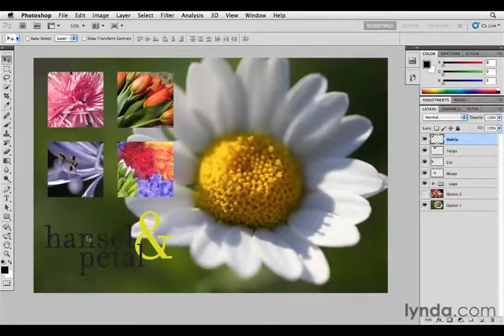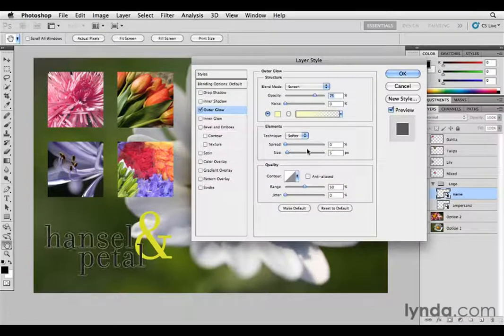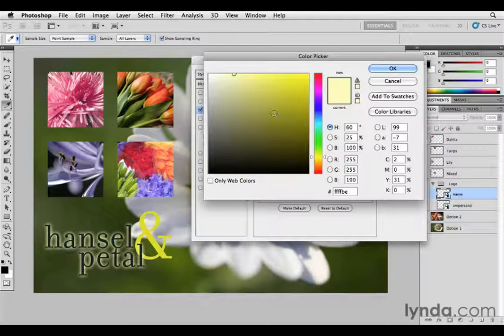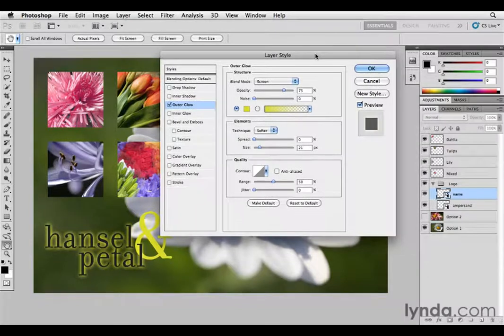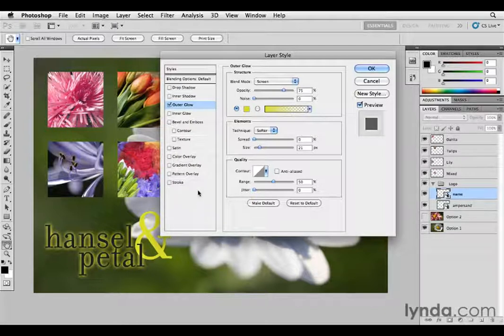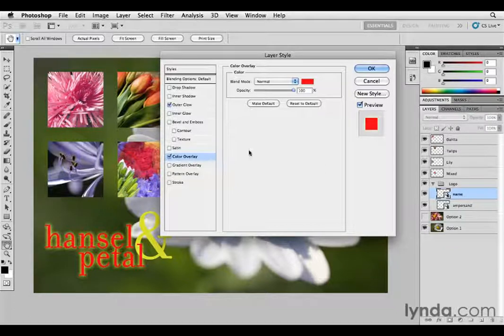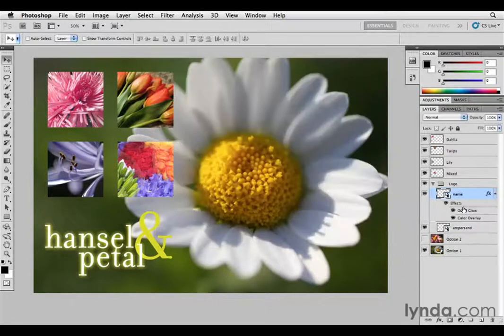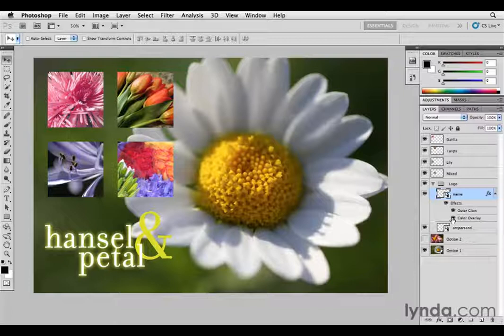Photoshop CS5 Tutorials-23 Essential Layer Effects and Styles 2. Glow